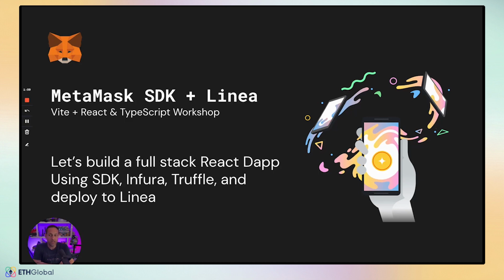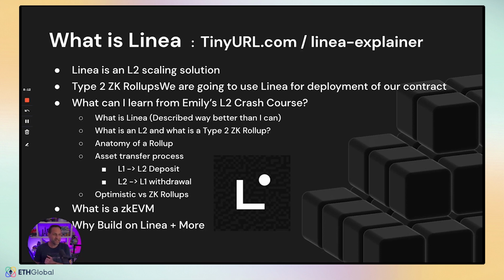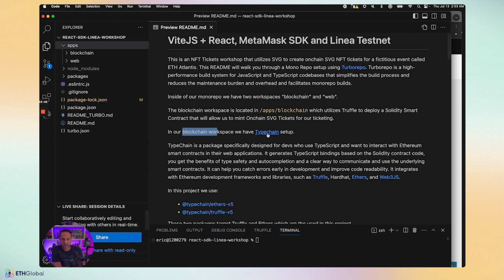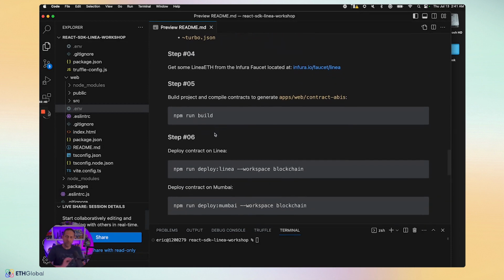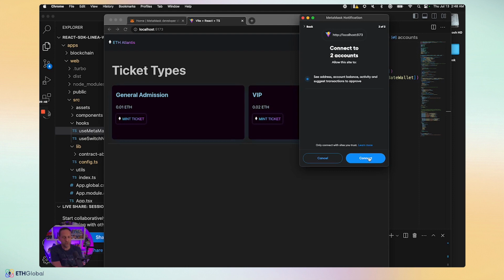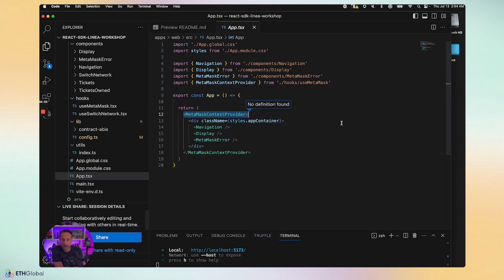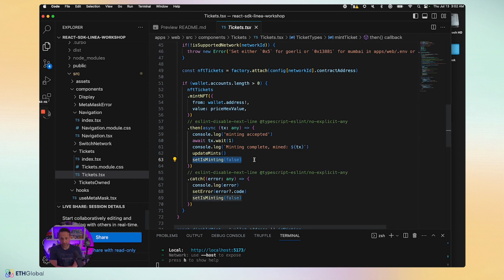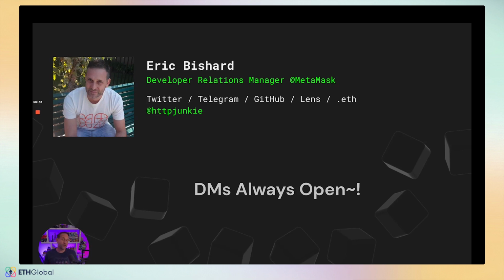Metamask 🛠️ Let's build a full stack React Dapp Using SDK, Infura, Truffle, and deploy to Linea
Join Eric Bishard for a workshop titled "Let's build a full stack React Dapp Using SDK, Infura, Truffle, and deploy to Linea".

Paris is the city of light and birthplace of many revolutions. Therefore we are thrilled to be back in one of the most buzzing and free-spirited cities in Europe for ETHGlobal Paris 2023. A lot has changed in the European ecosystem since the last time we hosted a hackathon in 2019 and we are excited to meet all the new talent this July that we have acquired since!